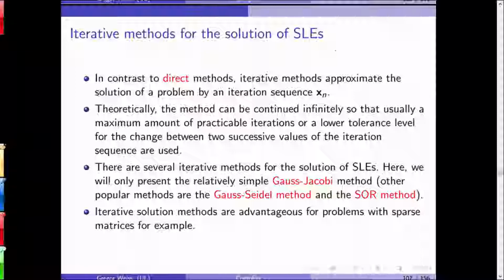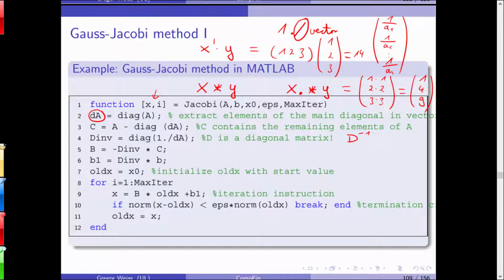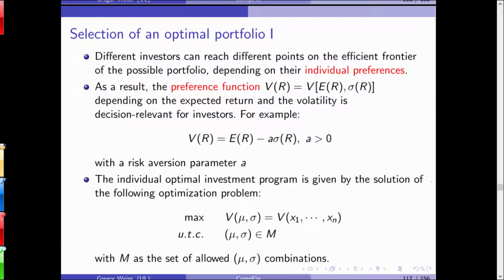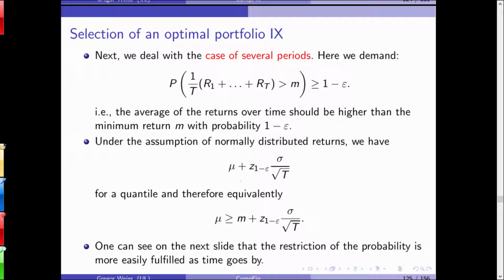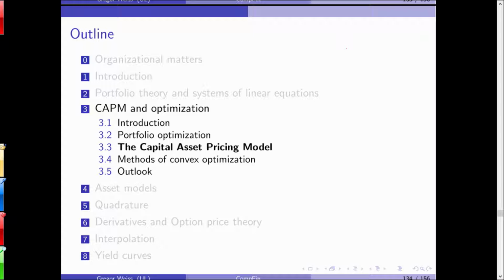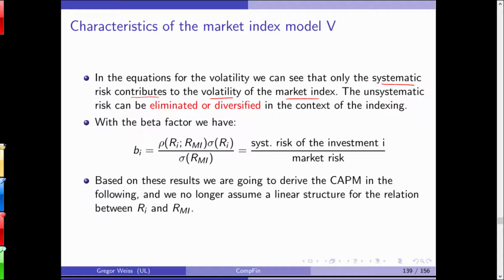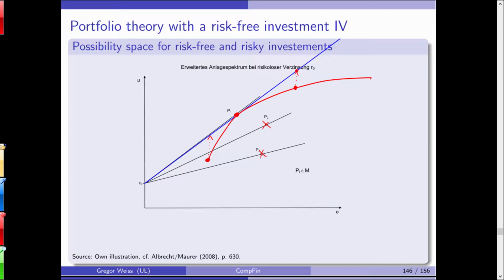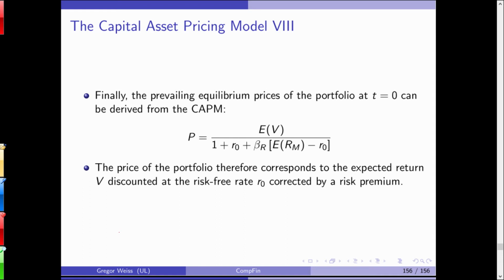Computational Finance - Summer term 2018 - Lecture 4